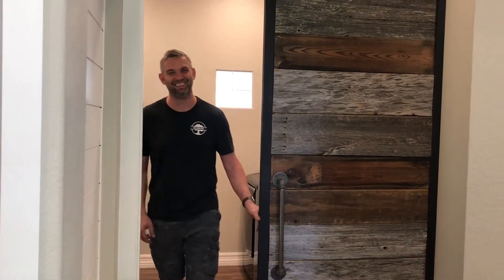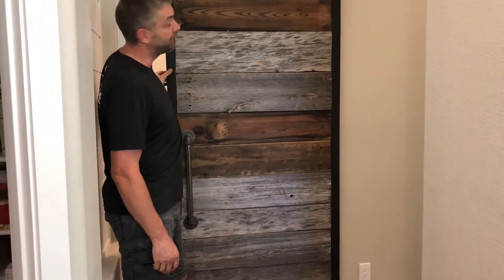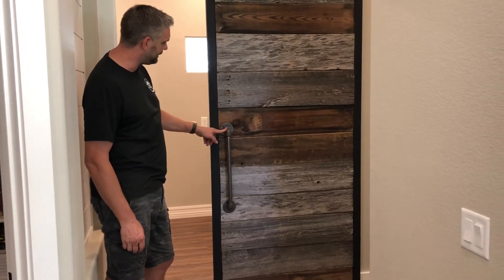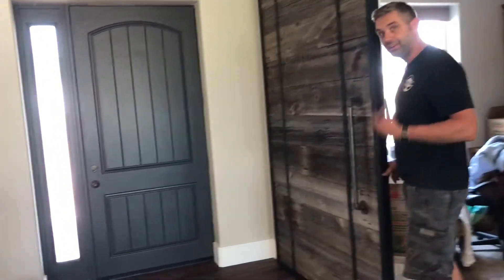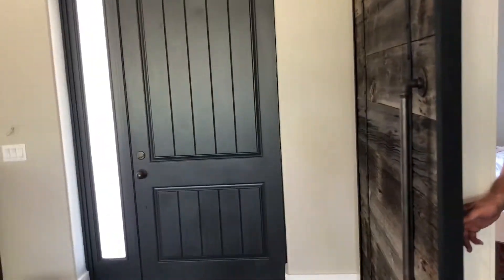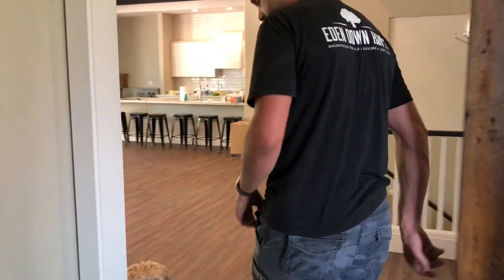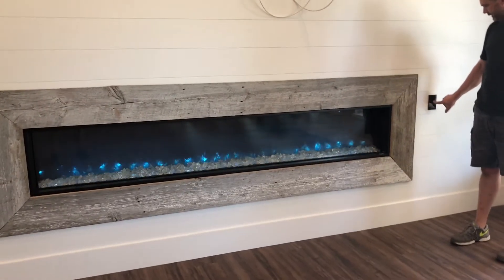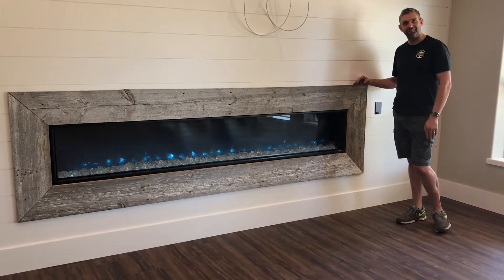Modern Rustic Barn Door in Gilbert